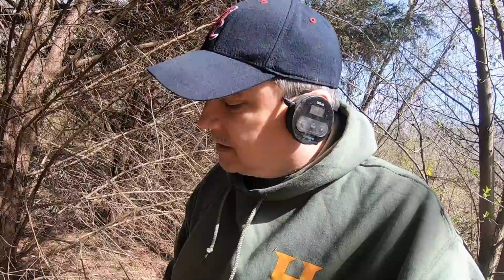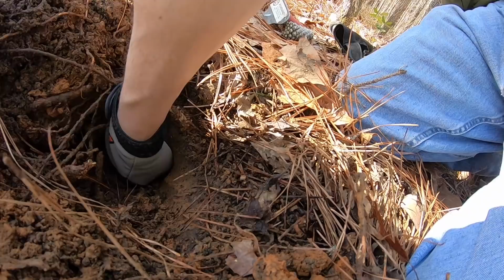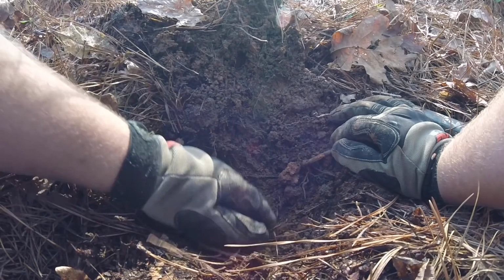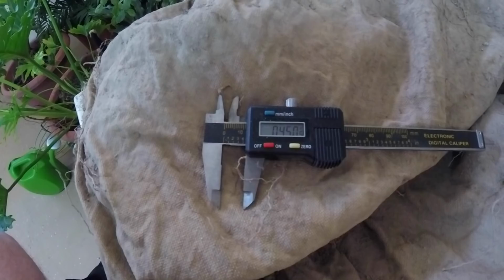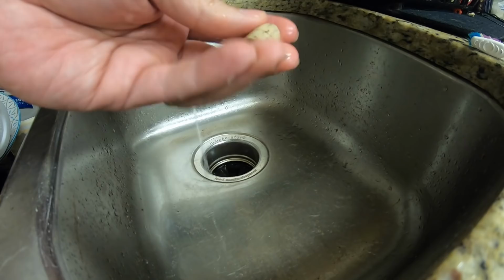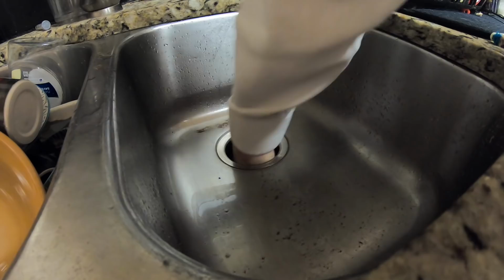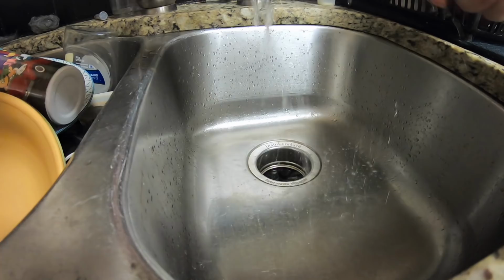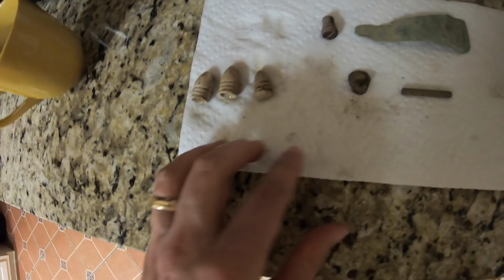Strange Find with Civil War Relics: Metal Detecting (2019)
This was a strange find with Civil War Relics: Metal Detecting (2019) located by Treasure Hunters while hunting and exploring in the deep woods. They uncovered these brass knuckles buried in the woods along with other items using metal detectors. Also uncovered were Civil War relics and bullets. They later show techniques to clean these relics without damaging the patina.  In this video, they are using the Minelab Equinox 800 and Equinox 600.

As a bonus, there is an update from Episode 7 that includes what was found in the Spanish American War tent from the camp a few weeks ago.  If you have not seen that episode you can see it

We are giving away a civil war bullet to someone that comments on this video. Watch Ep 10 next to see who wins and claim your prize.

✅Also, be sure to follow our Facebook Page. We will be posting more behind the scenes stuff there in the future.